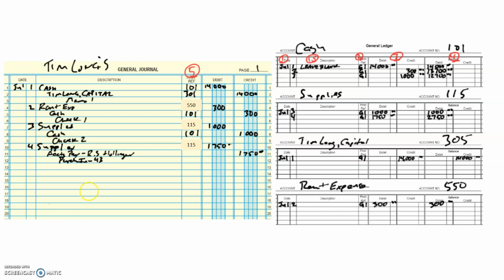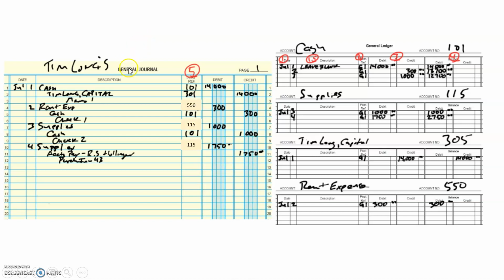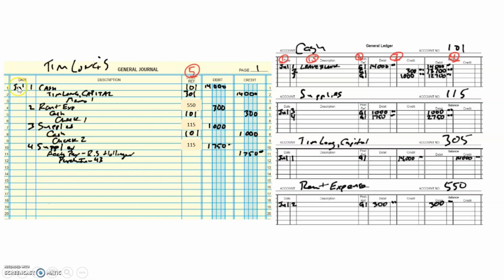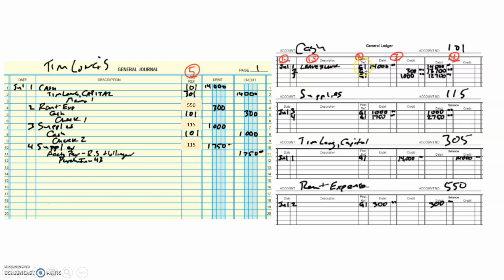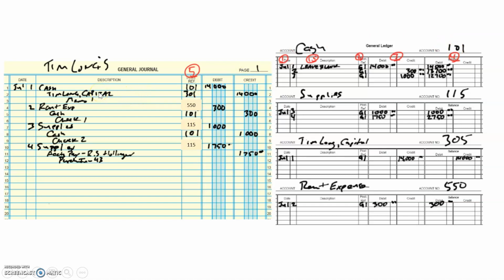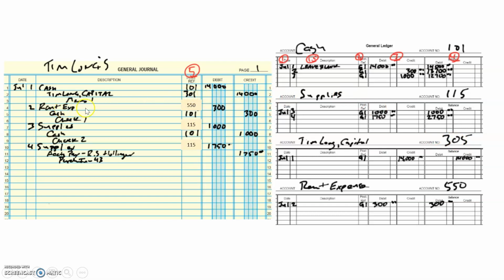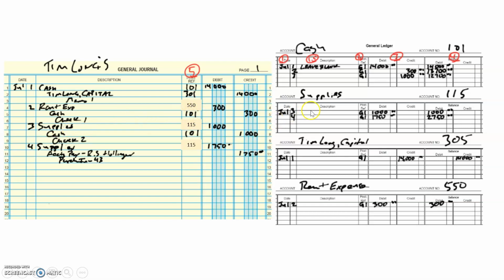Accounting 1 - Posting Entries from the Journal to the Ledger - #2